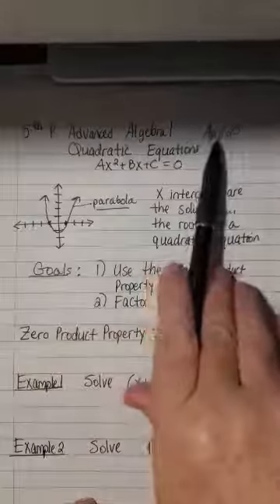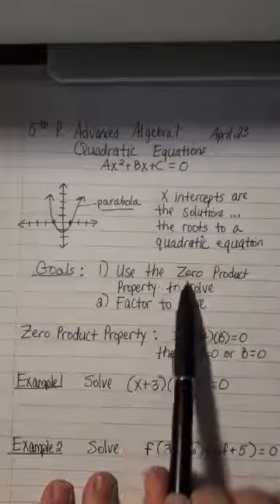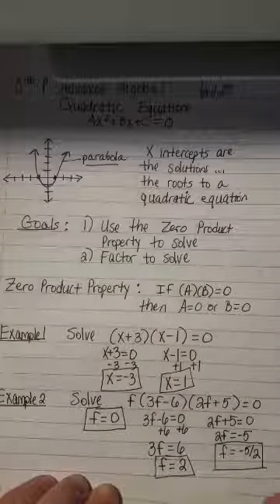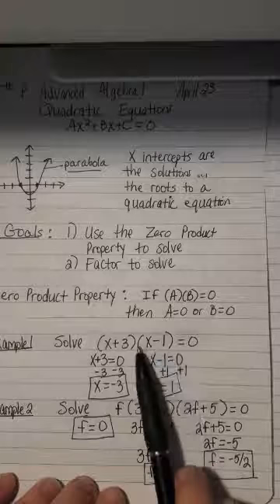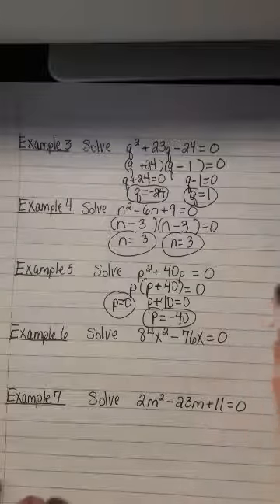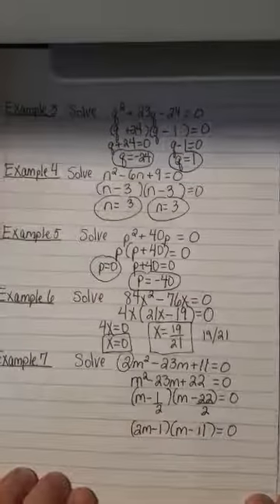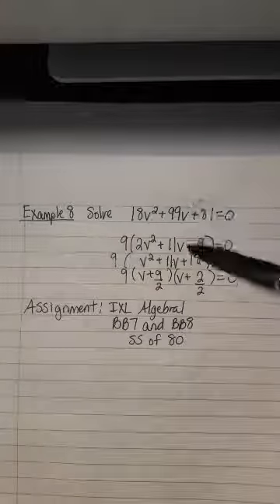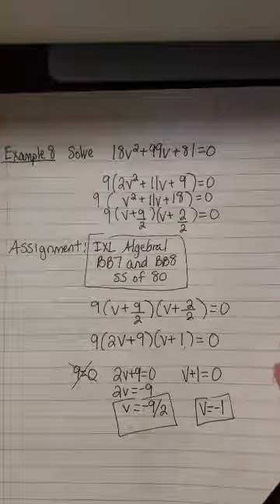5th period Adv Algebra 1 April 23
Quadratic Equations- solve by factoring